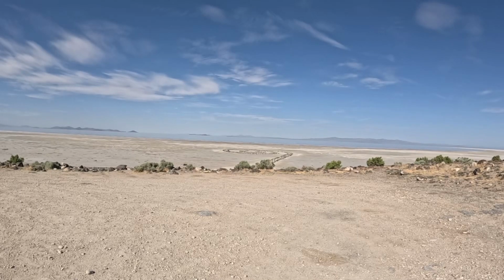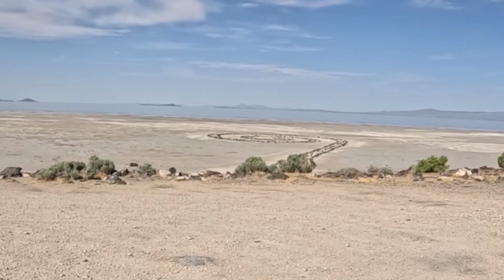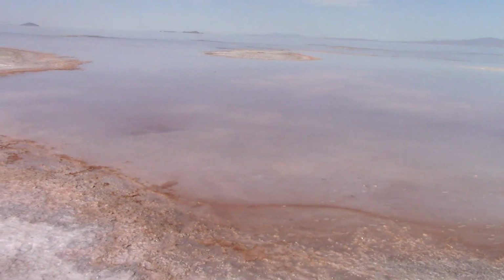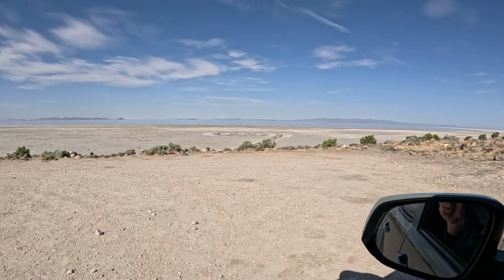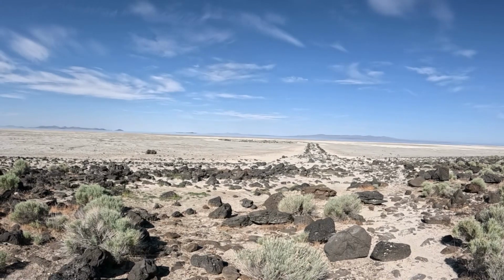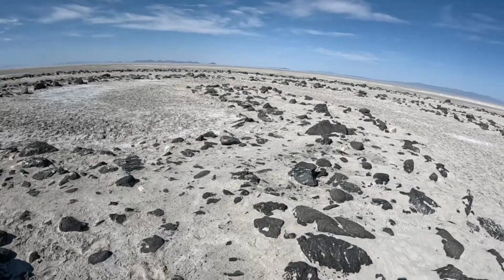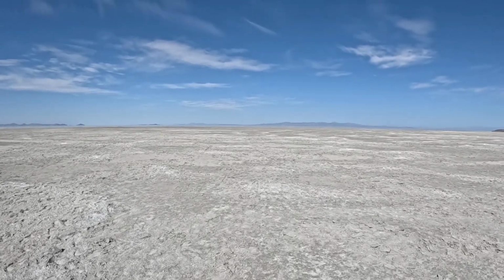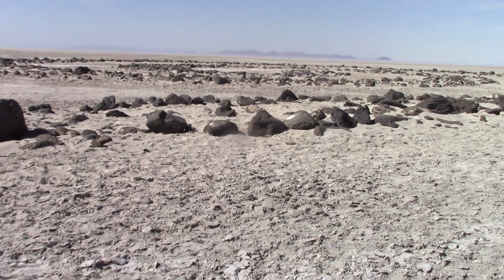Spiral Jetty in 2025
The Spiral Jetty is a unique land art installation in the remote Utah desert on the shore of the Great Salt Lake. Conceived by artist Robert Smithson, the Jetty was constructed in 1970. Changing water levels of the Great Salt Lake have wreaked havoc on the artwork, at times inundating it under fifteen feet of water and other times stranding it a great distance from the water's edge.  I drove out in spring 2025 to see how it looks.

Postcard Dan - A channel combining travel, history, and geography.  I tell you places, show hotels, describe travel, and give provide some of the stories about the places featured. Always me; never AI.